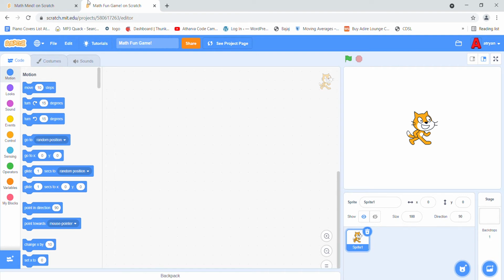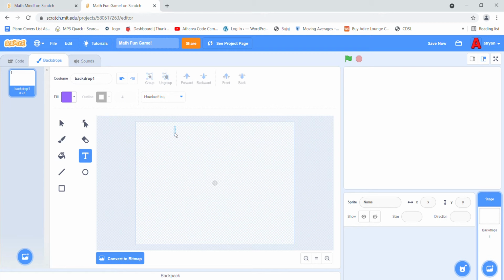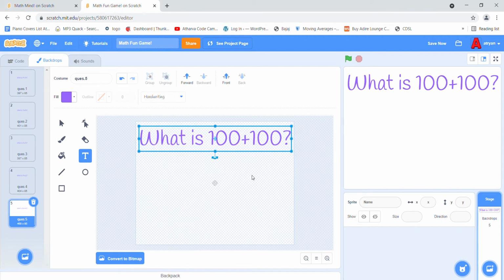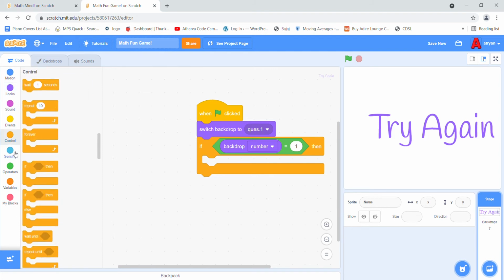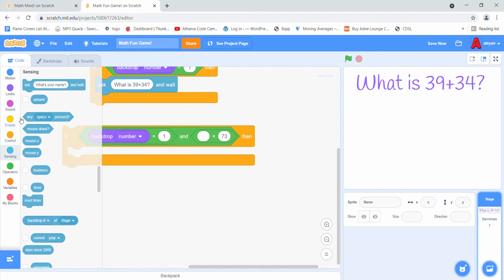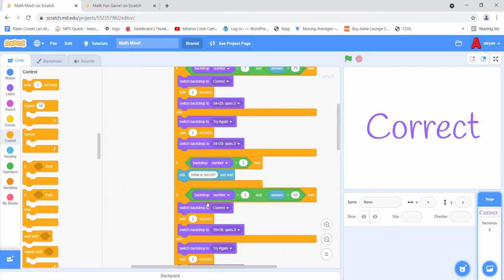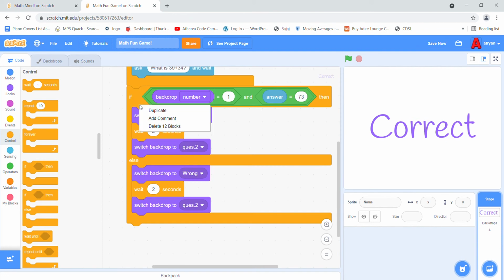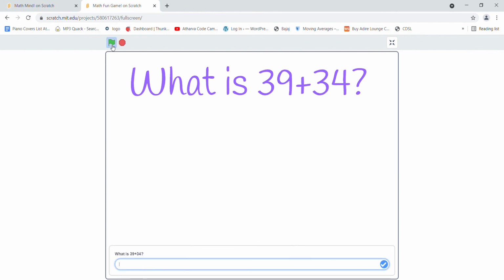How to make an Fun Math Game on Scratch || Atharva Code Camp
Hi guys! Join me in creating this Fun Math Game on Scratch. The code is very simple and I'm sure you guys will enjoy making it with me!